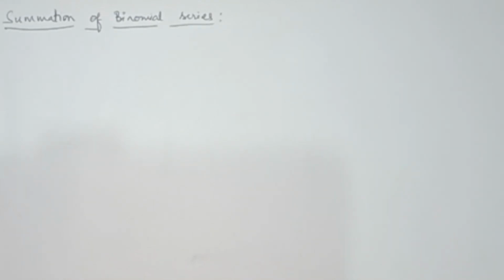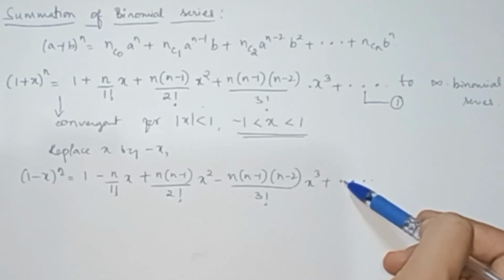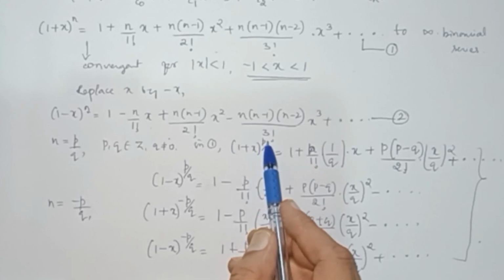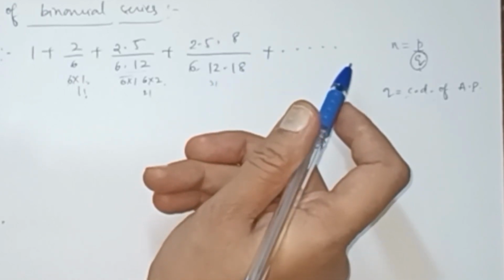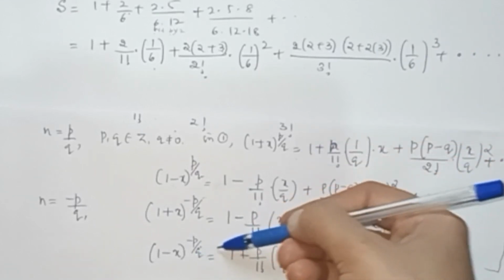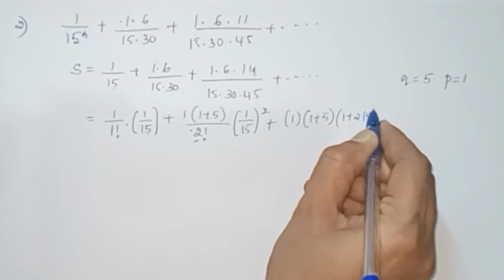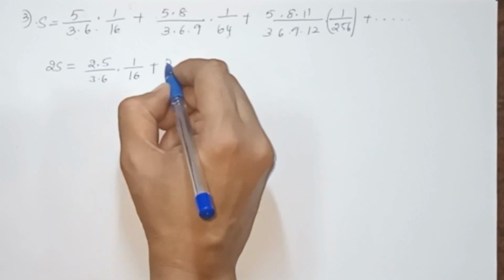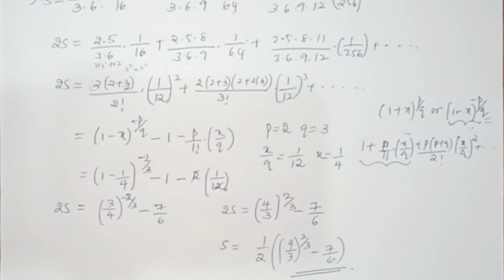Summation of binomial series#binomialseries#sumofseries#bscmaths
0:00 Intro
0:46 definition of binomial series
3:32 important formulae
8:00 features of binomial series
11:40 Example problem 1
15:15 example problem 2
18:55 example problem 3